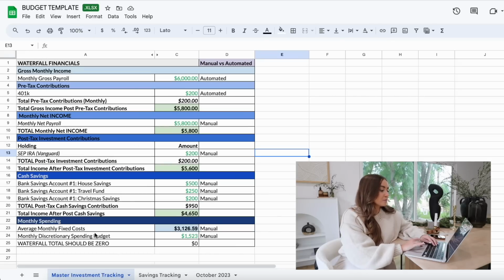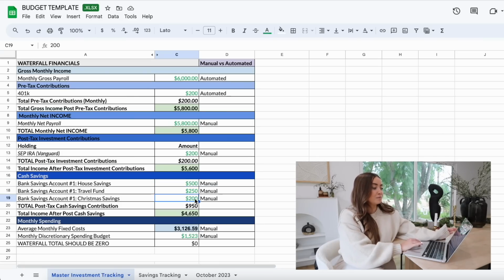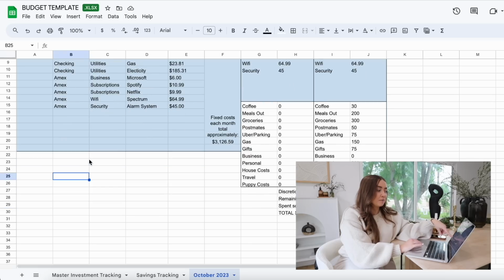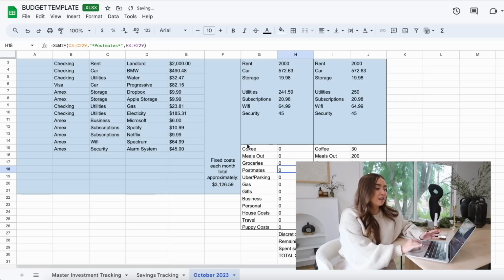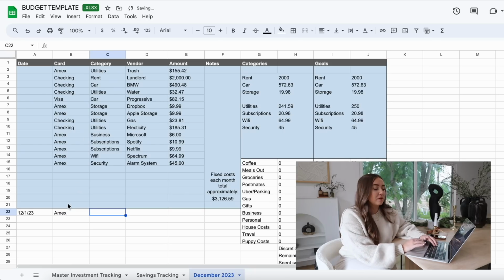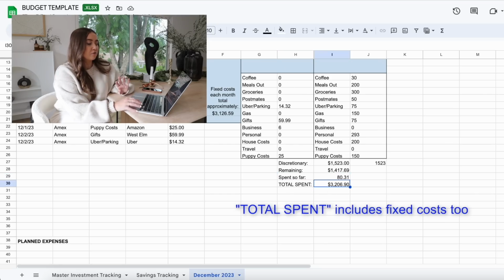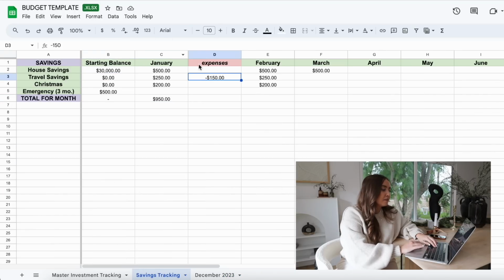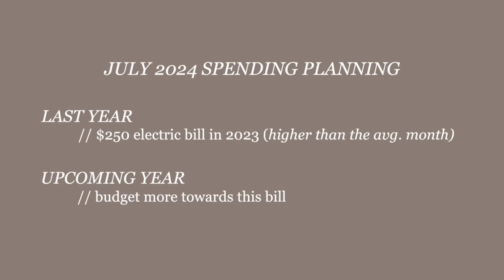HOW TO BUDGET FOR 2024! how I track + plan my spending (budgeting for beginners!) | morgan yates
I'm finally sharing my budgeting template and ALL about how to budget for the new year! This video is designed for budgeting beginners who want a budgeting 101 crash course on creating savings goals, planning your spending, & tracking all of your money. I hope these tips on budgeting, saving money, & other financial tools I use are helpful! For me, budgeting has been empowering to understand where my money is going, and to help inform my financial decisions to ensure I'm spending my money in a way that aligns with my future savings goals. // GET THE FREE TEMPLATE by filling in your email here (it will be sent to you immediately)
(I actually got this template from my best friend Caroline whom some of you guys know, so thank you to her!)

CAMERA GEAR:
My camera
Camera lens I use
Mic I use
Car Tripod

TIME STAMPS:
0:00 Welcome to Budgeting 101! What we're going through in this video...
1:07 Introducing my budget spreadsheet (& downloadable template)
2:01 Master page tracking / understanding where your salary is going & budgeting terminology
3:00 How to create realistic savings goals
3:55 How I track my ongoing savings categories
5:35 Introducing my monthly spending spreadsheet
5:48 Calculating your fixed costs
6:48 Determining your discretionary spending amount & creating category budgets
7:50 How I track & categorize each purchase using my budget template
9:51 Estimating future spending to plan for the month
10:39 My budgeting tips to get the most out of it
11:11 How I separate purchases from savings vs. from monthly budget
12:14 Additional financial tools we use: shared income/savings spreadsheet
12:56 Benefits of tracking monthly utility costs over time
13:27 How I make informed financial decisions through detailed tracking
14:24 Looking ahead to 2024...